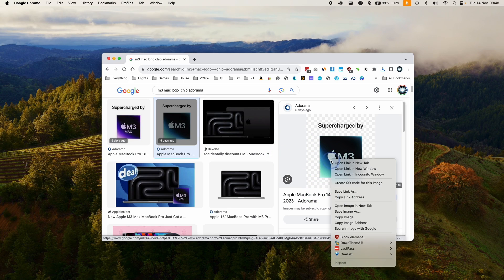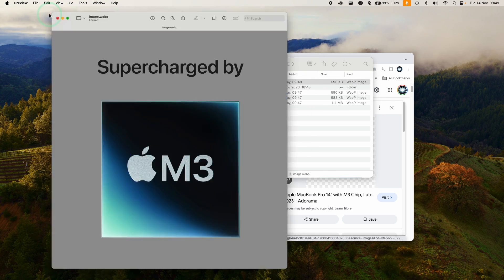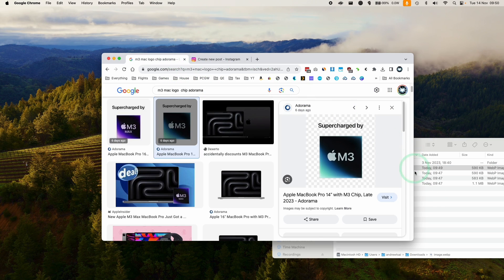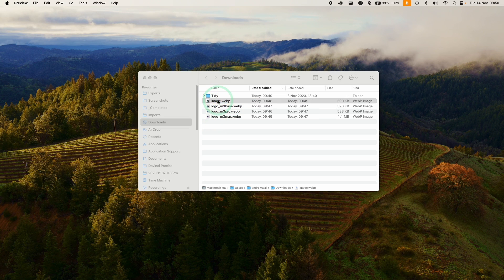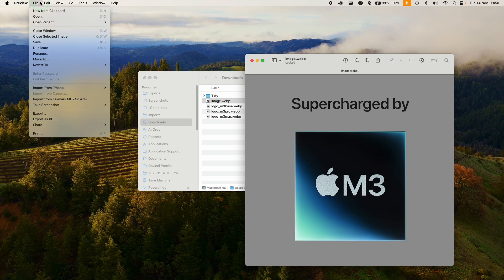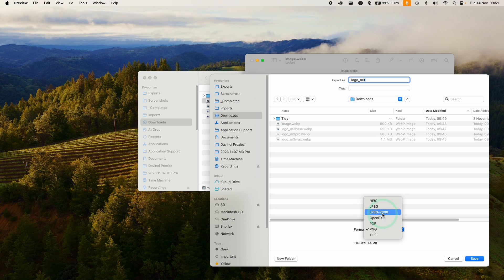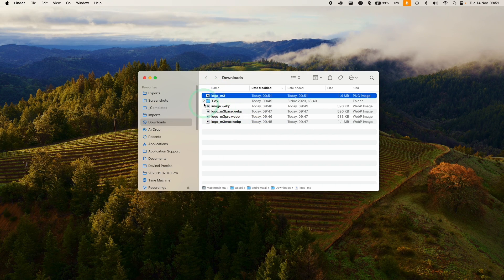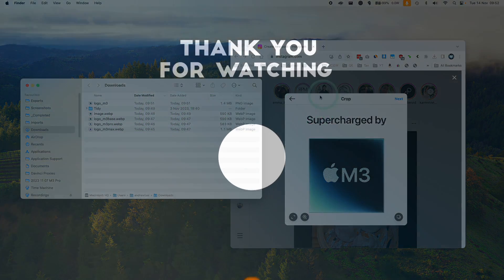How to convert WebP to JPEG or PNG on Mac